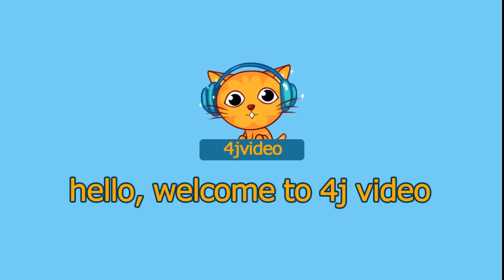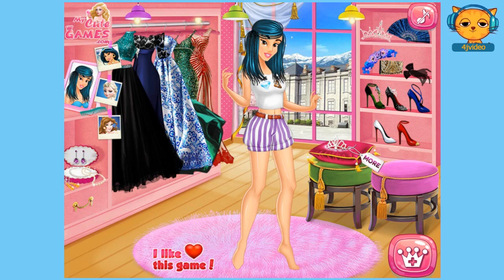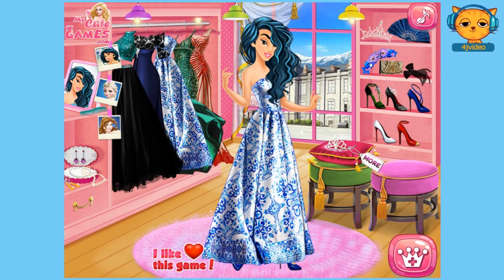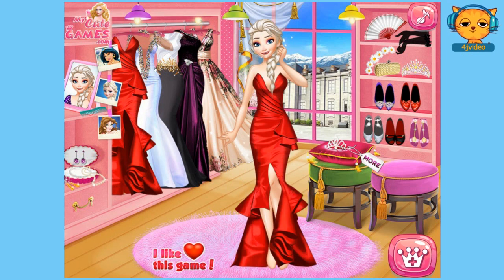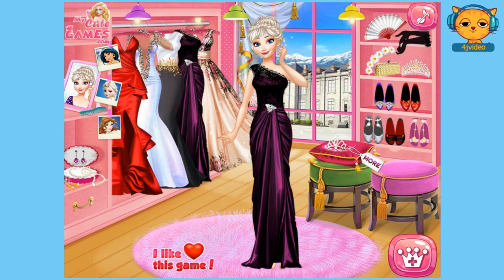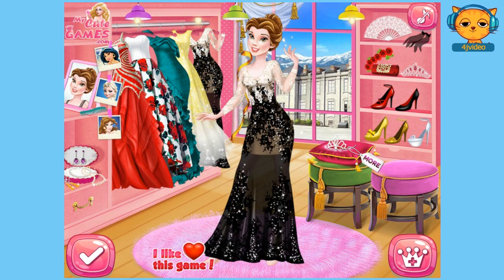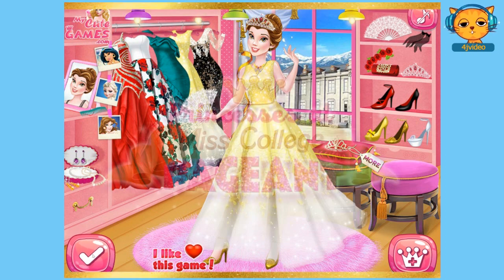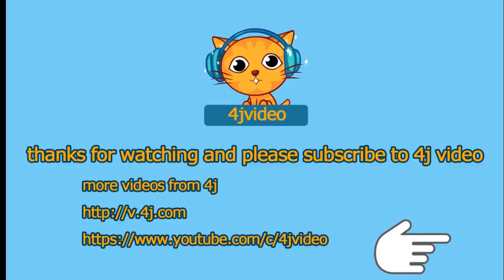Disney Princesses At Miss College Pageant - Movie Disney Cartoon videos for kids - 4jvideo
Princesses At Miss College Pageant - Frozen Elsa Disney Princesses Jasmine, Belle dress up game published by mycutegames. more game videos for kids and girls on 4jvideo.